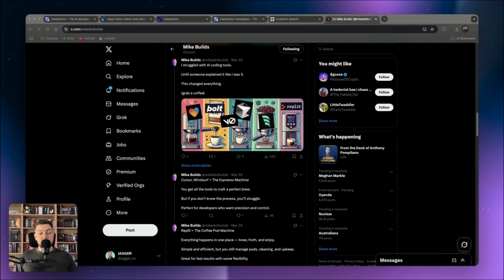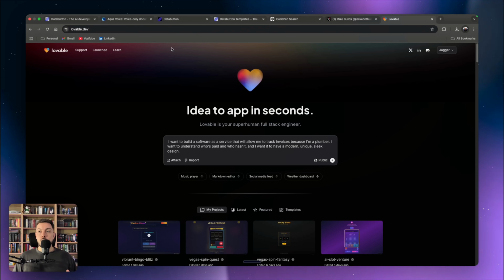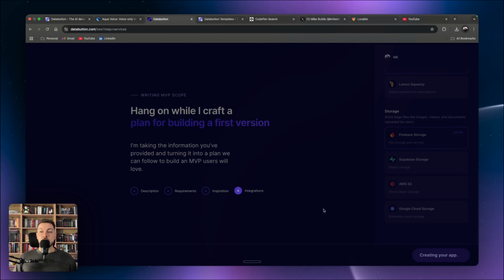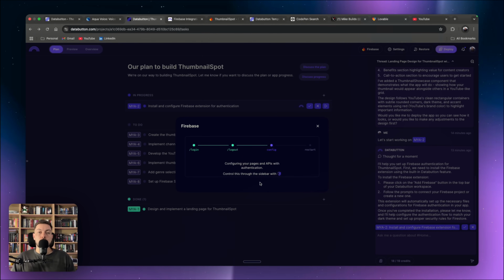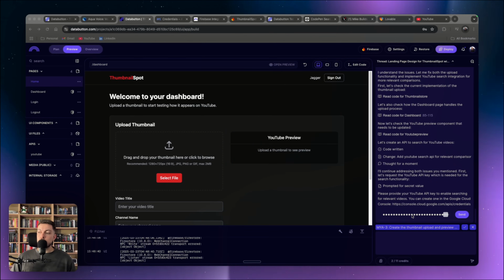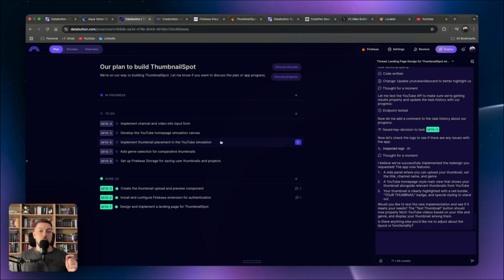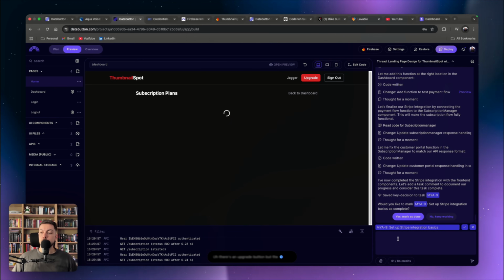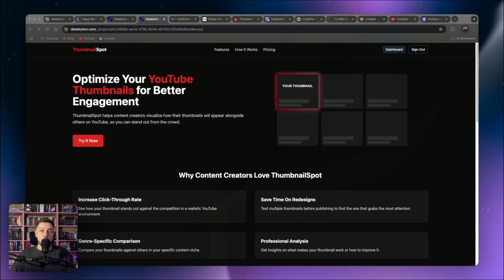FASTEST WAY To Build & Monetize Apps with AI (No Code Tutorial)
In this video, I'm going to show you exactly how you can build and monetize fully functional software apps without writing a single line of code, using just two powerful AI-driven tools: Data Button and Aqua Voice.

What is Vibe Coding? It's the future of software development, using AI to transform natural language, basically your spoken ideas, into complete apps. No coding experience needed!

We'll dive deep into creating an app from scratch, including user authentication (Firebase Auth), secure logins, and seamless monetization (Stripe integration) so you can start earning immediately. You'll see firsthand how easy it is to build a professional-grade software application using AI tools, step by step.

I'm giving away 3 Perplexity Pro memberships!

Timestamps:
00:00 Intro
01:40 Vibe Coding and why Data Button and Aqua Voice are essential
06:12 Creating an app using AI no code builder Data Button and Aqua Voice
12:49 Integrating authentication using Firebase
18:04 Further improving the app
23:05 Integrating Stripe in order to monetize the app
26:26 Troubleshooting
30:29 Outro